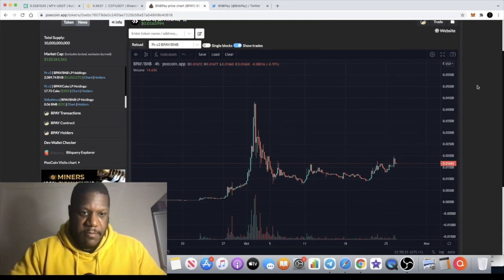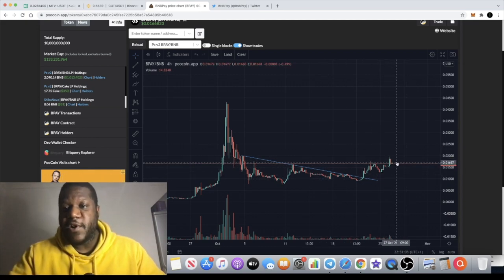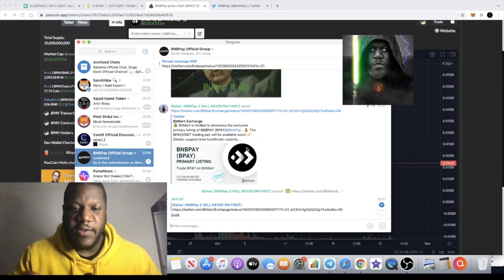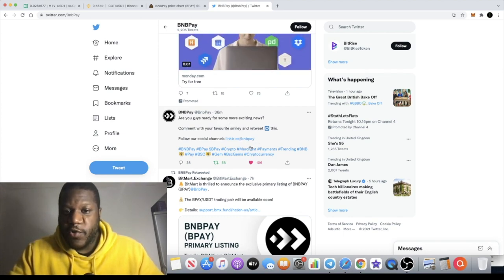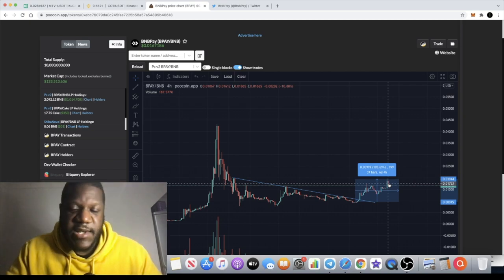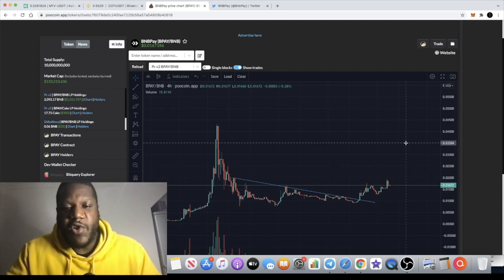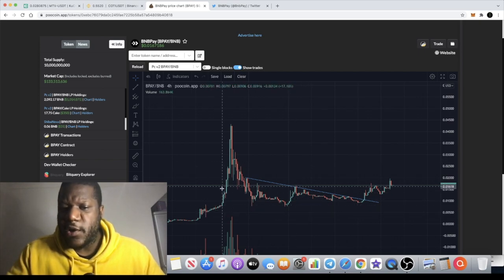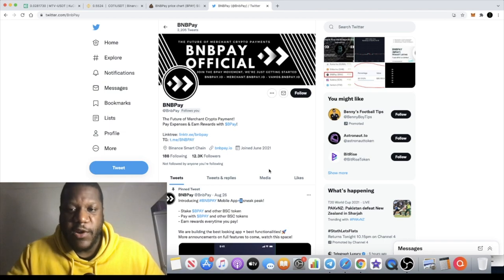BNBPAY 100% MOVE + NEW EXCHANGE LISTING & EXCITING NEWS?!